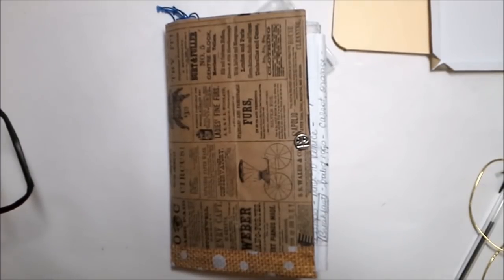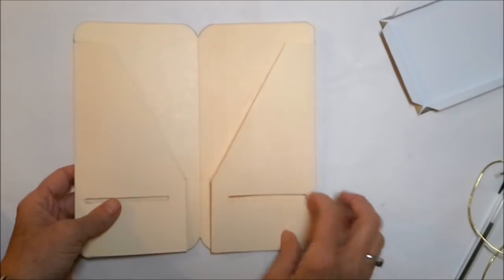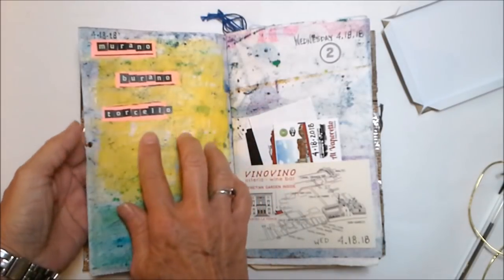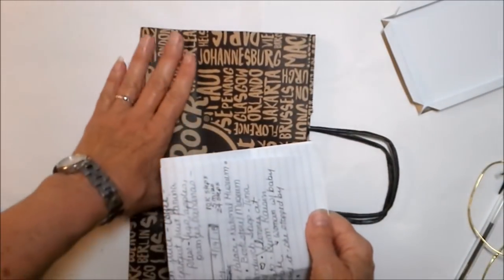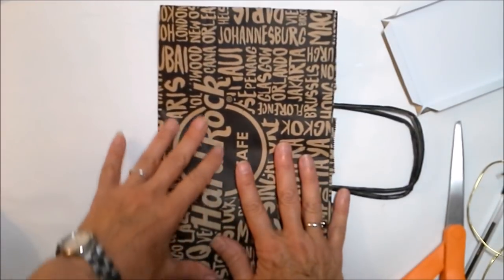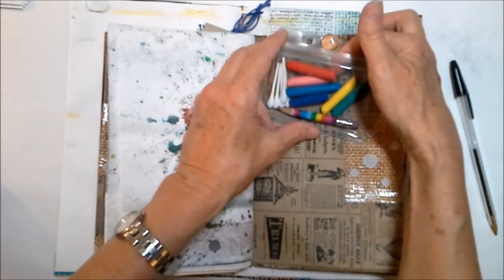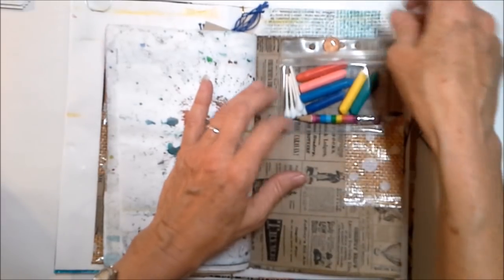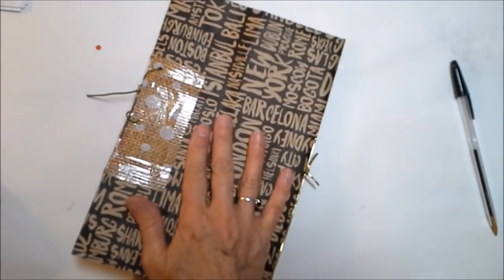Gift Bag Travel Journal Tutorial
Gluebooks
Handmade elements
Handmade cards